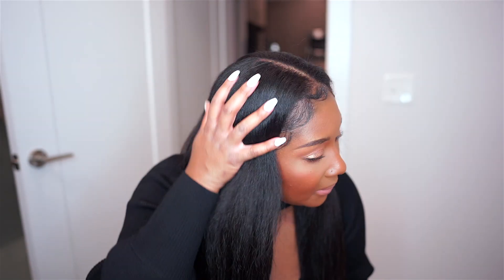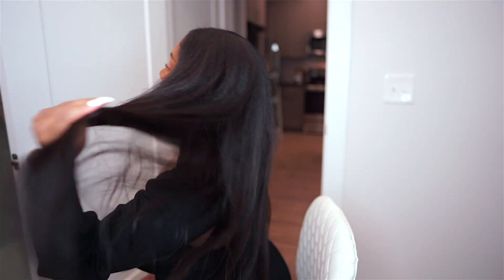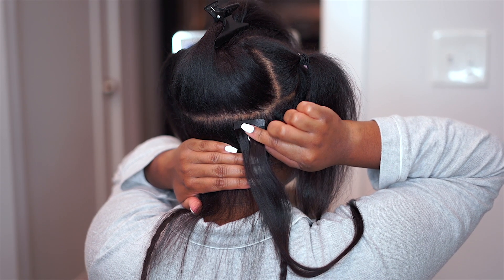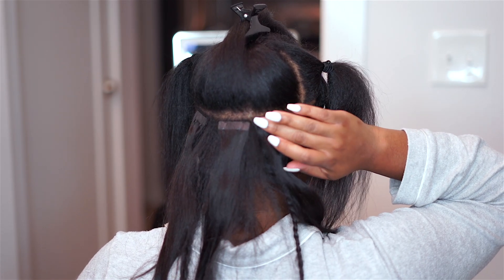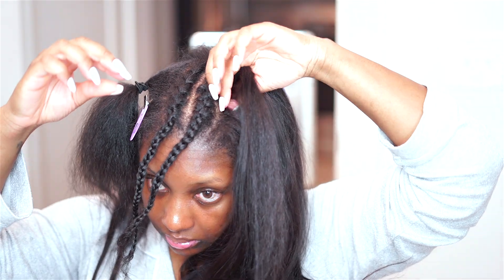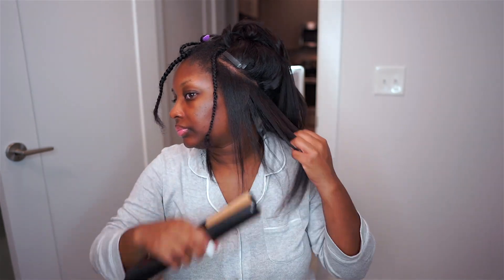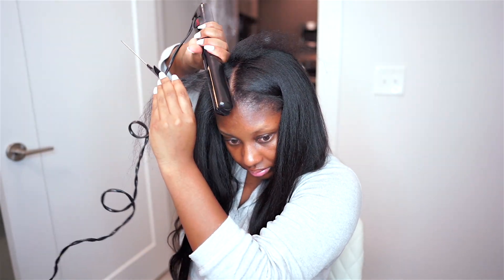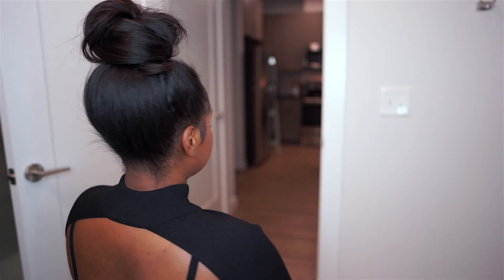How to Install TAPE IN EXTENSIONS on FINE NATURAL Hair ft YWIGS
Hi loves! 💗 So I finally tried tapeinhairextensions. I decided to save hundreds of dollars and just do it myself. If you've been wanting to try tapeins this is your sign sis!

I am using 22 inches relaxed yaki straight tape ins

Intro 0:00 - 3:07
Pattern for tape Ins 3:08 - 4:11
Unboxing the tape ins 4:12 - 4:42
Installing the tape Ins  4:43 - 10:12
Taking down my leave out + styling 10:13 - 12:31
Outro 12:32 - 14:18